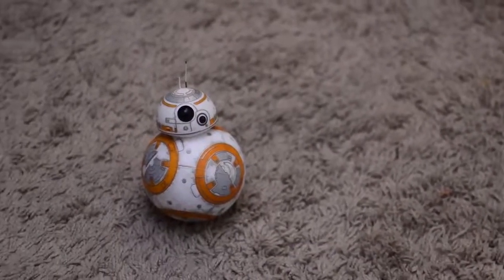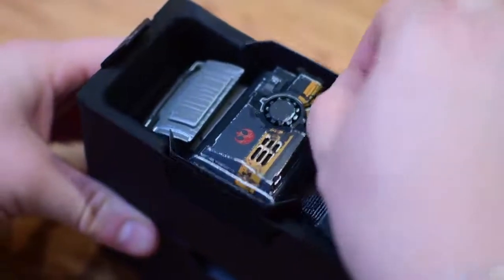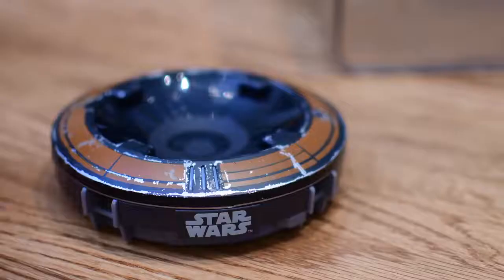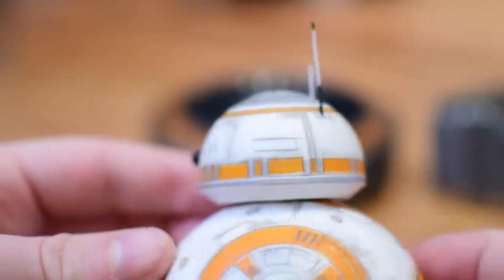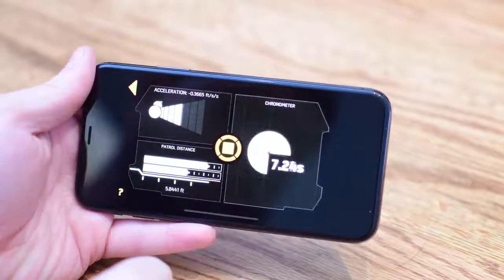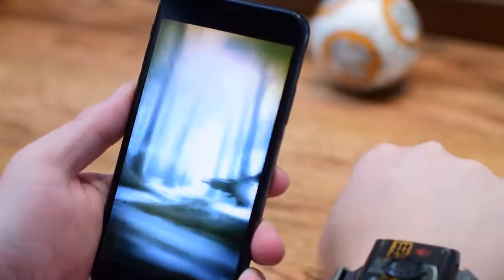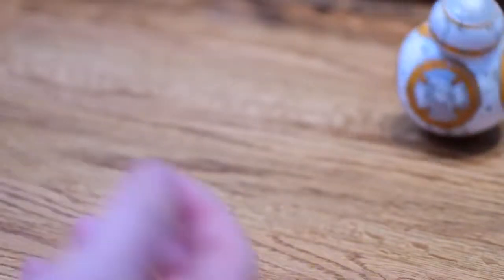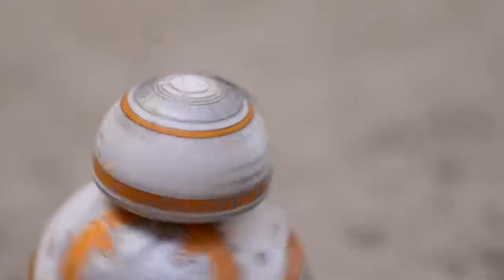Sphero BB 8 Battle дроид которого вы искали.